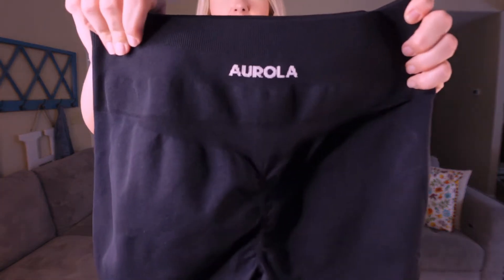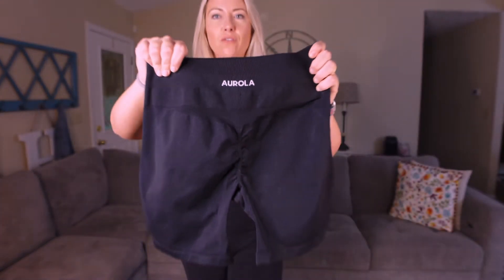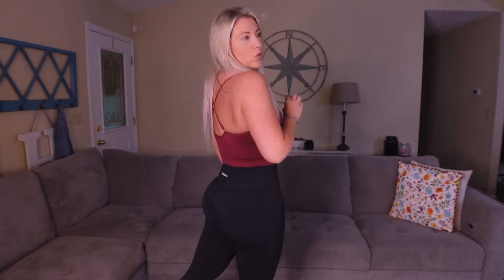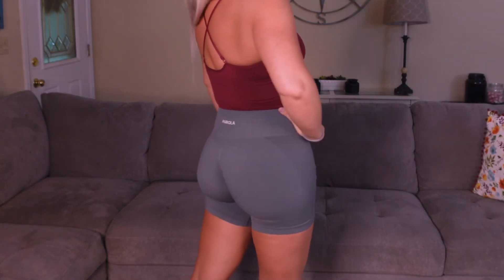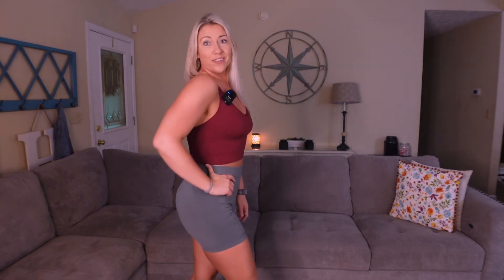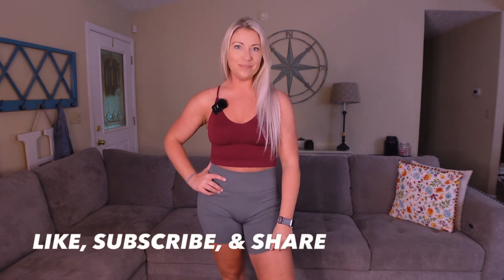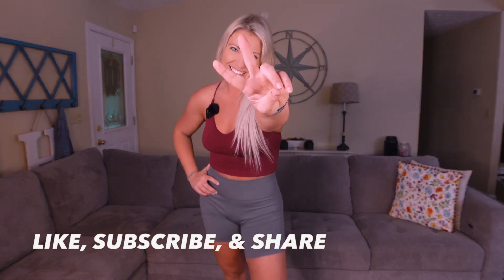Are the AUROLA Leggings and Shorts as good as the Alphalete Amplify line?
Hey guys!!! So I found them! These are the best dupes for the Alphalete Amplify that I can find!! These AUROLA leggings and shorts are AMAZING!! I cannot express how excited I am to find an affordable dupe for the Amplify!! They make the booty look fantastic just like the Amplify!

Aurola Leggings

Aurola Shorts

All of my favorite finds are here!!

//CAMERA GEAR USED:
○ My camera
○ SD card
○ Studio lights

Continue to follow me on this journey of style, inspiration, exploration, and discovery!!!